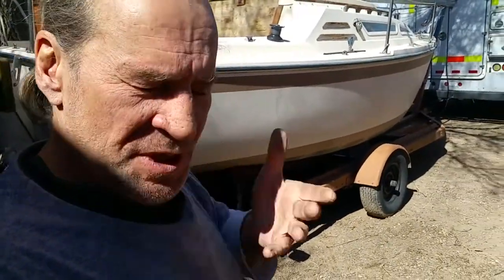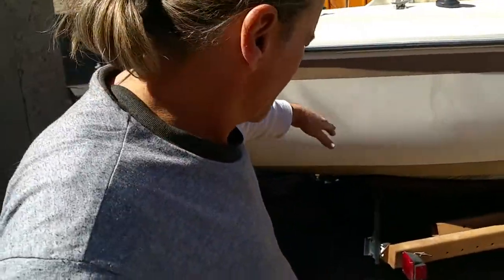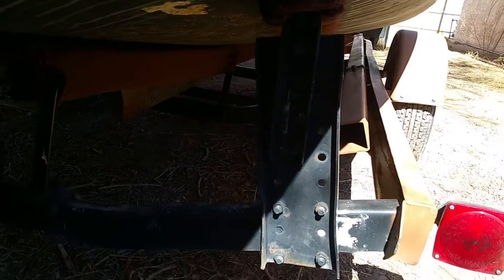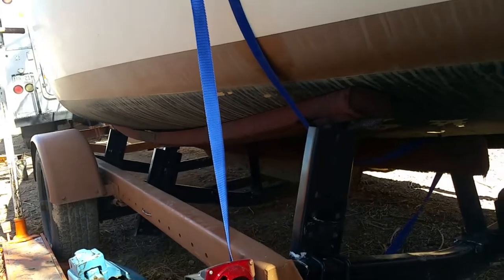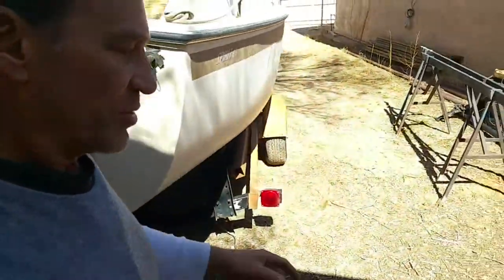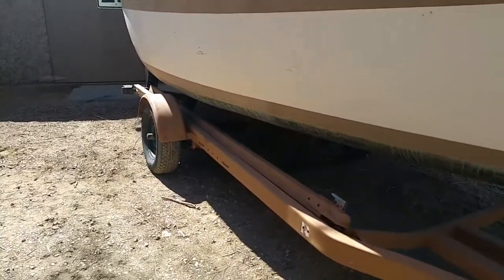spirit sailboat update (:~:)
poor lil sailboat has lived it's life as if someone was pushing their elbows into the poor lil spirit sailboat's ribs... until today... i think the sailboat is really happy now (:~:)